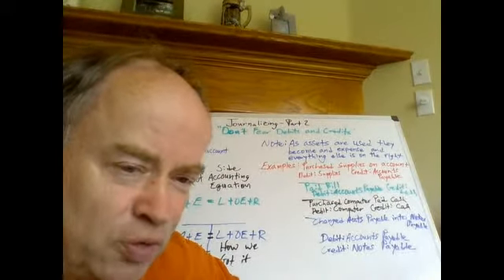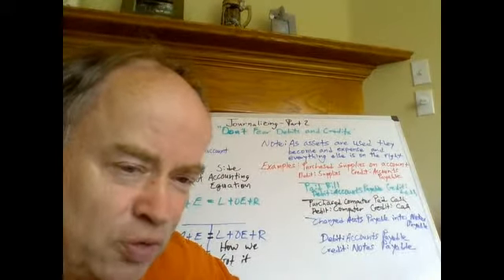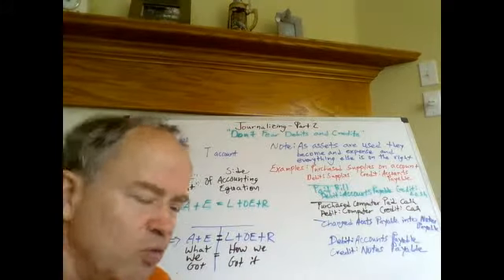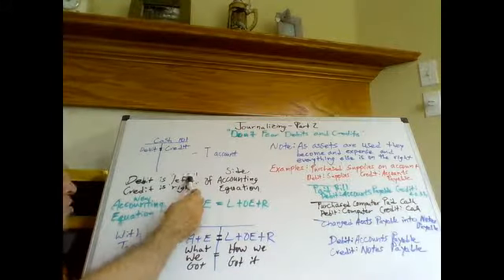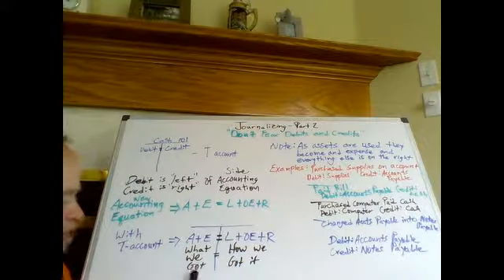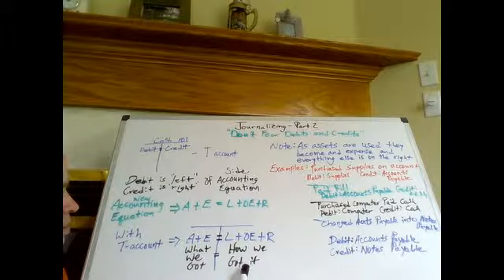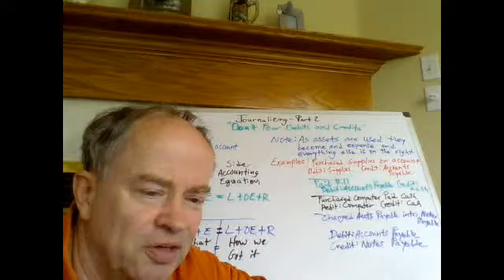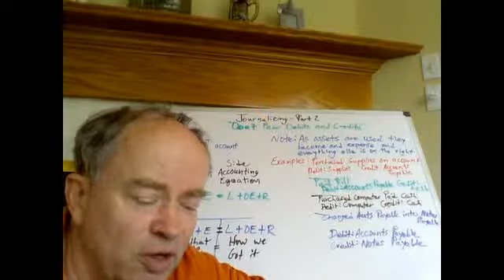Journalizing - Part 2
Don't Fear the Debits and Credits